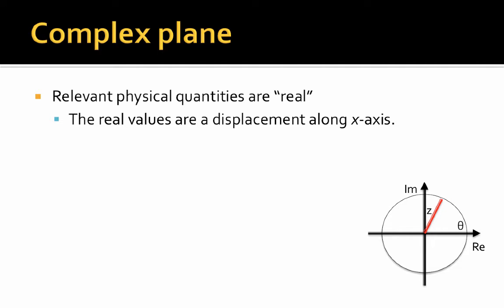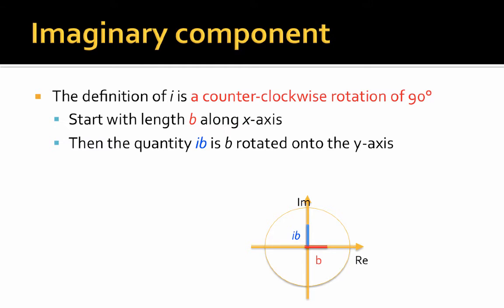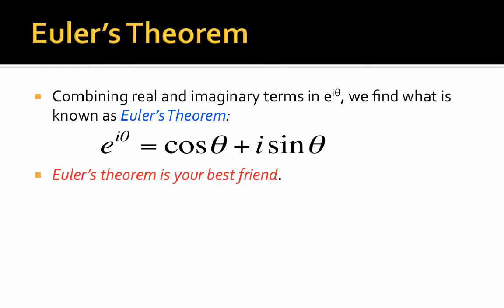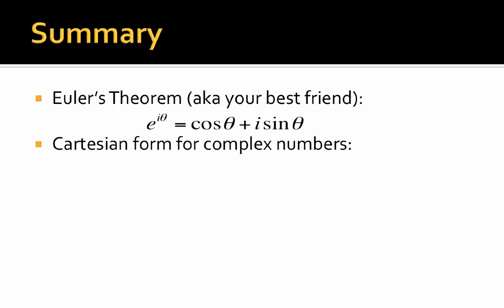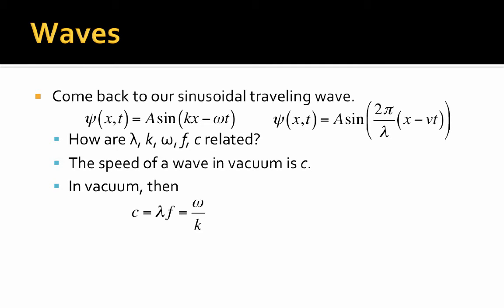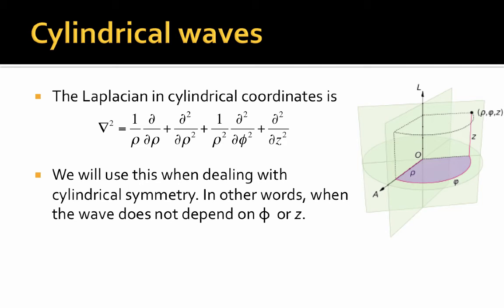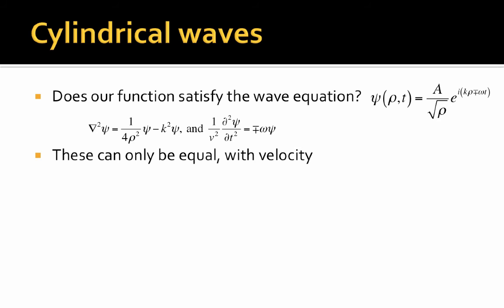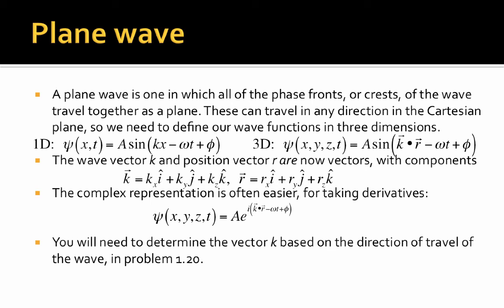PHY322 Complex numbers, wave equation